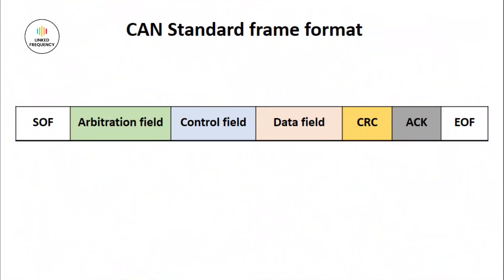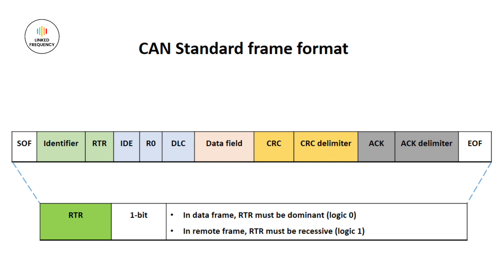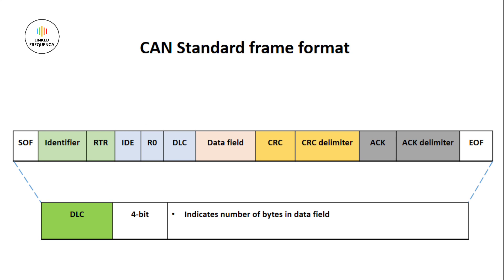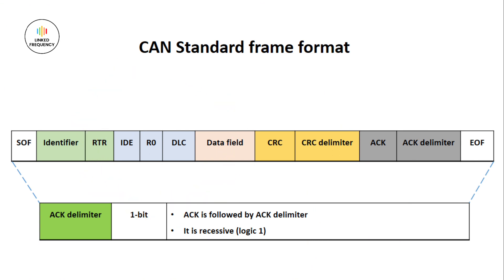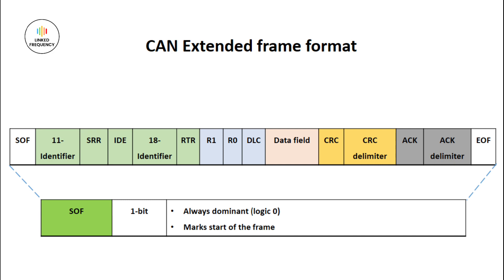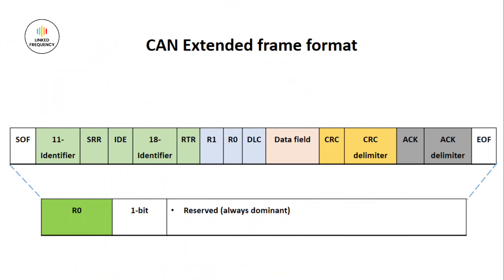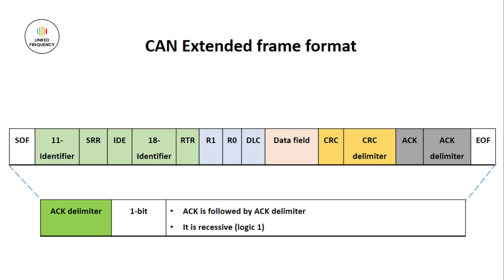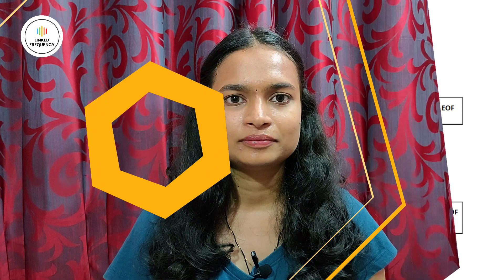CAN bus frame formats E12 | Aishwarya Pattar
There are two different frame formats in the CAN protocol. Each of them have their own advantage of implementation. Based on the project requirements, either standard or extended frame format can be selected. Hence understanding the format is necessary in order to select the right one as per the requirements. Watch the complete video for detailed explanation.

Timestamps:
00:00 - Agenda of this video
00:26 - Introduction to CAN frame formats
01:33 - Standard frame format
05:04 - Extended frame format